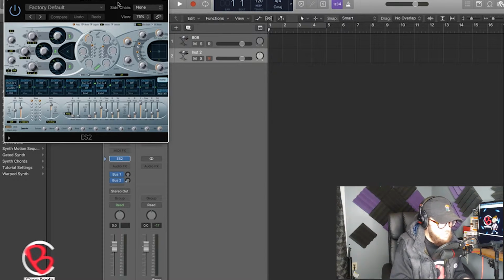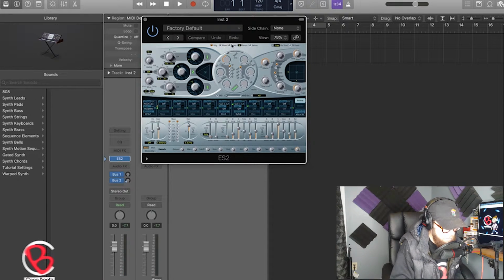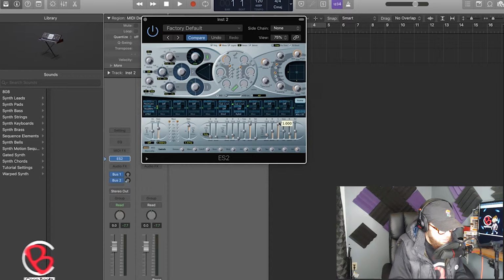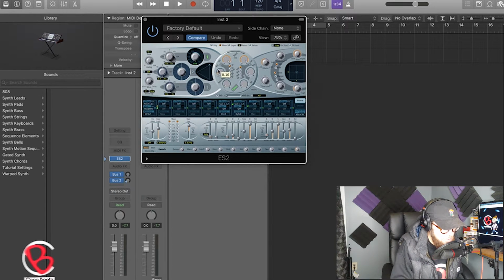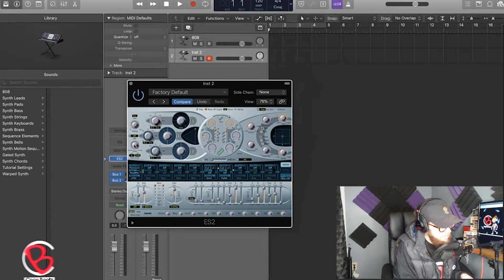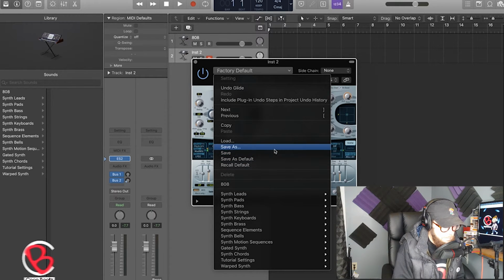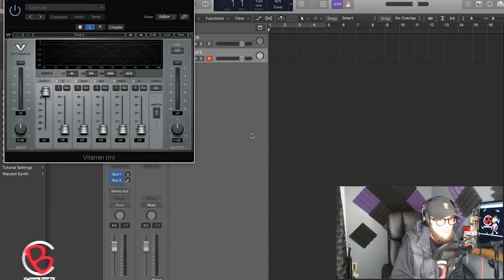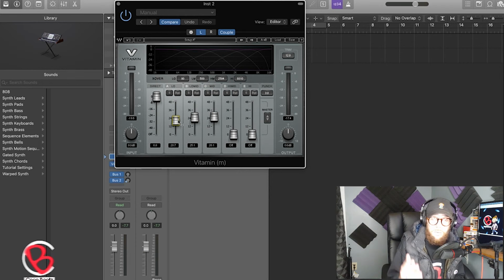Make Your Own Custom 808 in Logic Pro X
this video is going to show you the settings and plug ins I use for my trap beats for the bass in my beats, feel free to copy the settings or comment for any questions!